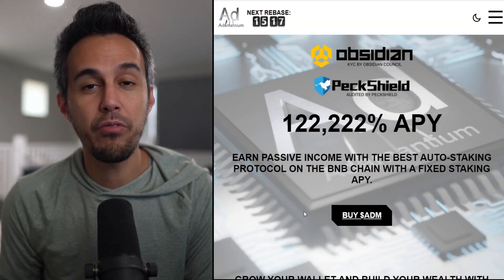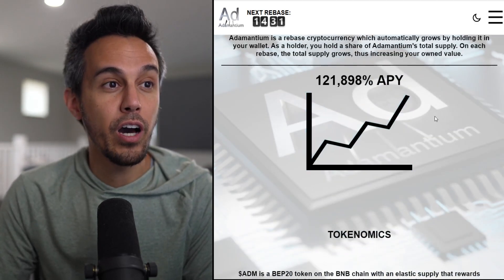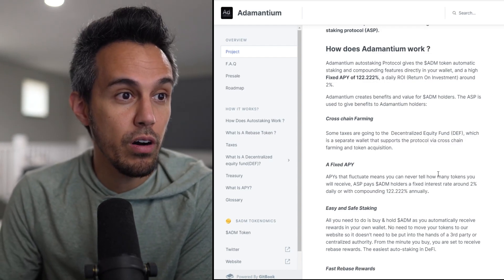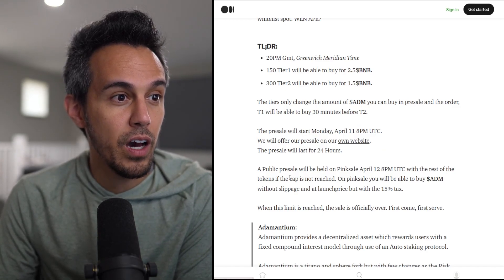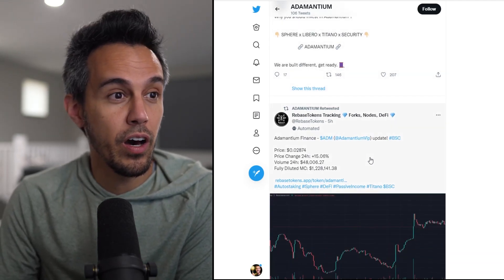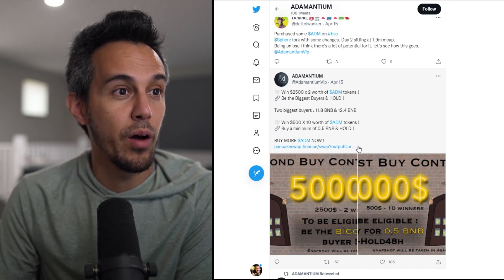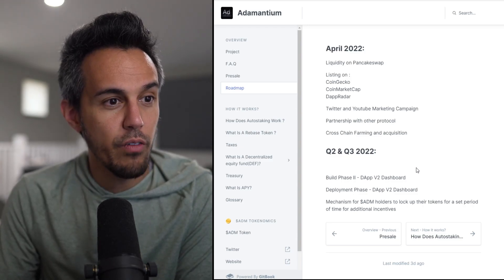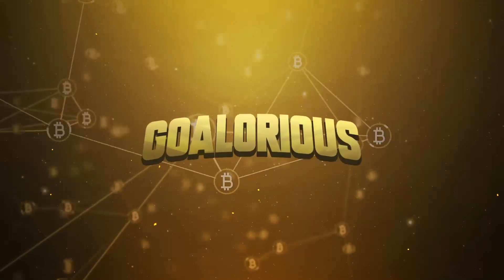Adamantium - First Sustainable Rebase Token with Auto-Compound Every 30min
Adamantium provides a decentralized asset which rewards users with a fixed compound interest model through use of an Auto staking protocol (ASP). It also performs cross chain farming with the DEF